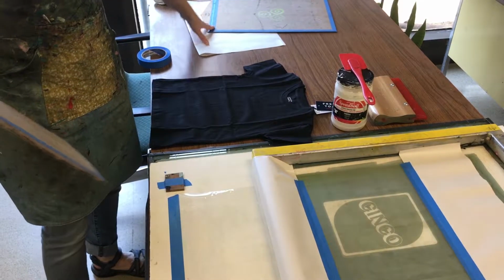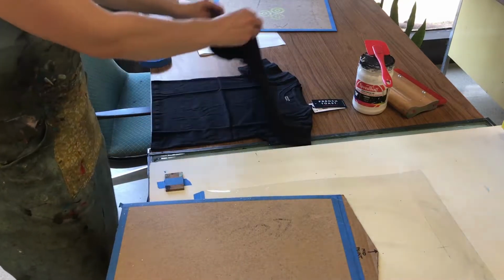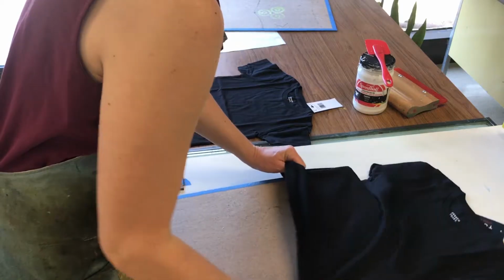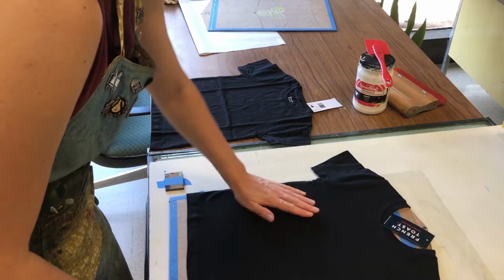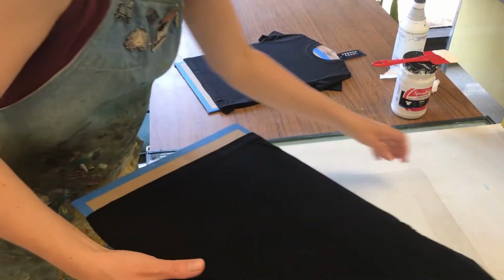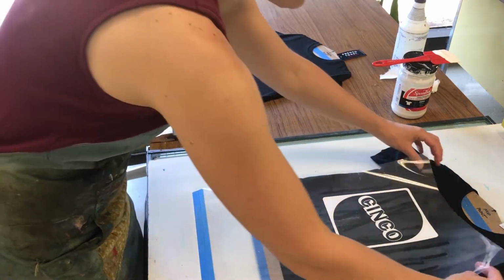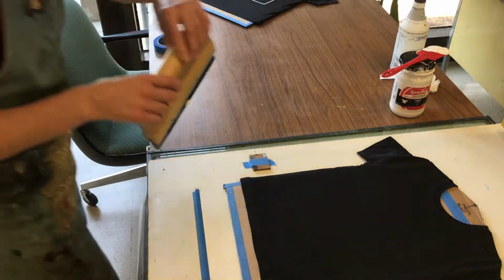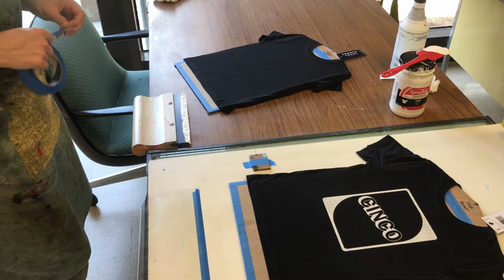Printing on T-Shirts!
Quick tips for printing on shirts!